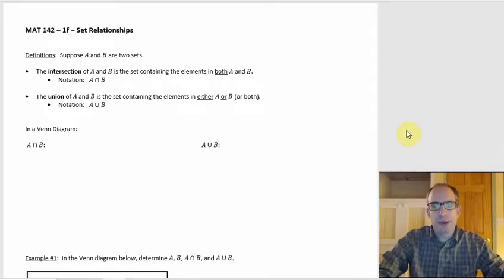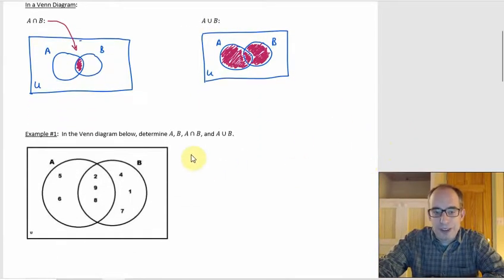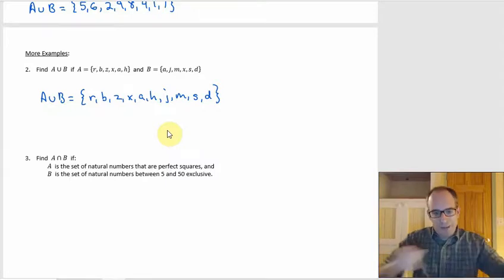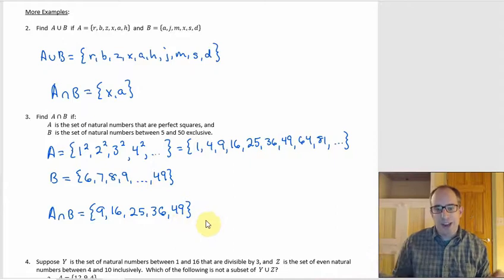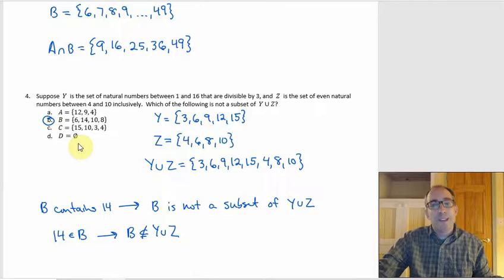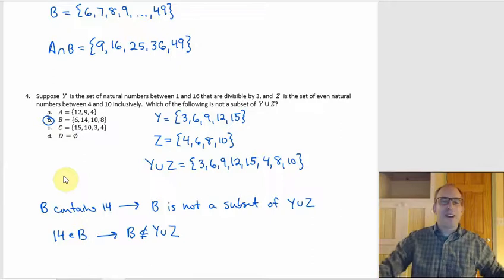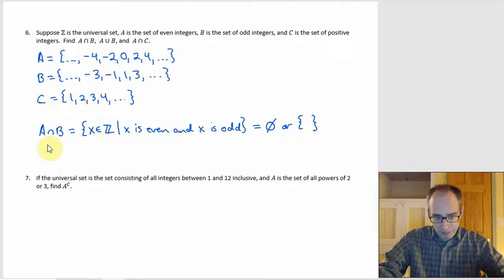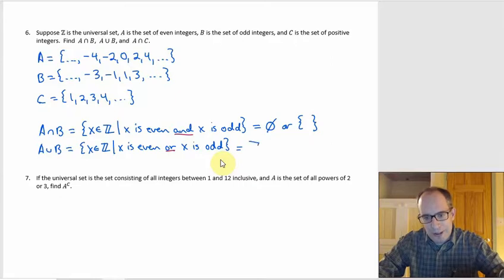MAT 142 - 1f - Set Relationships